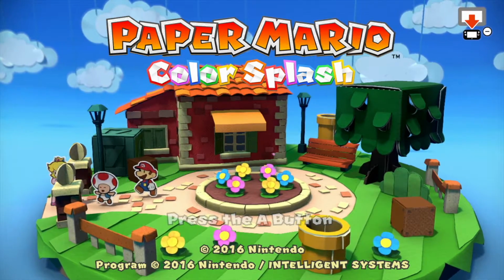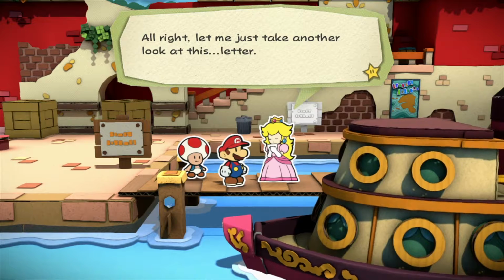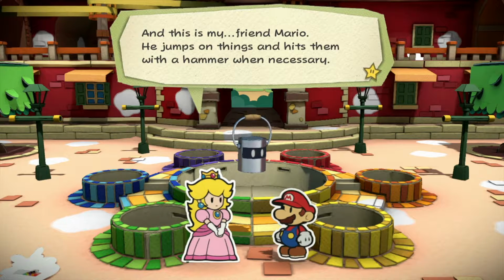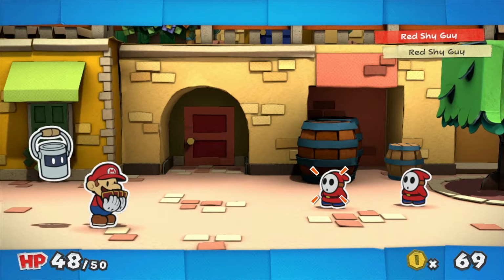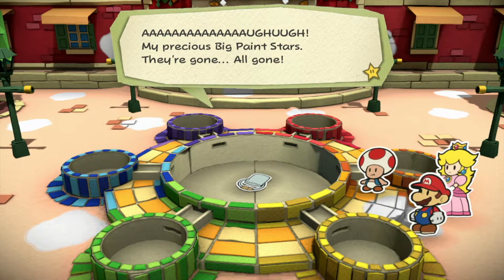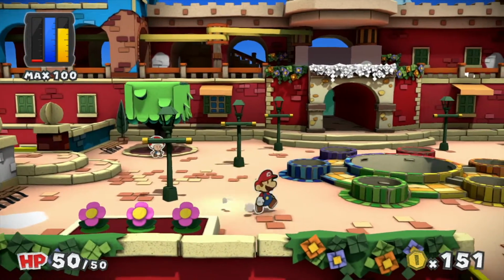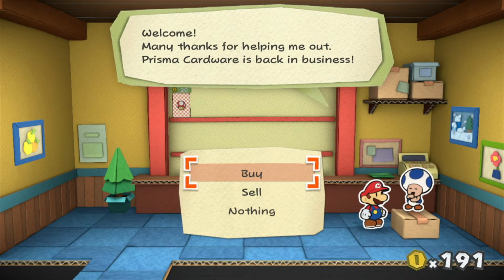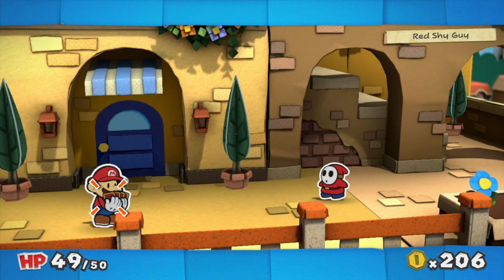Port Prisma | Let’s Play Paper Mario: Colour Splash Episode 1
This is the beginning of Mario's new journey at Prism Island. But after arriving in Port Prisma things are already a little white.